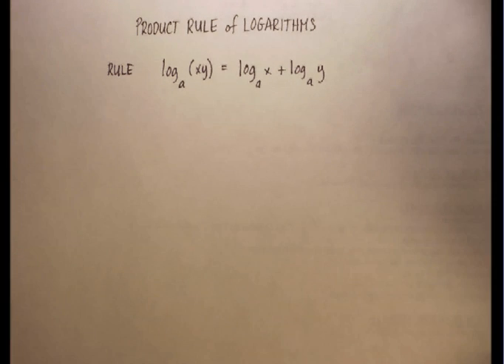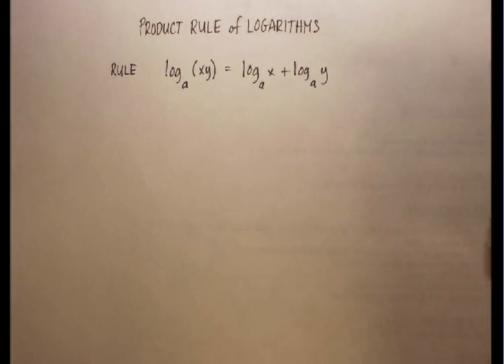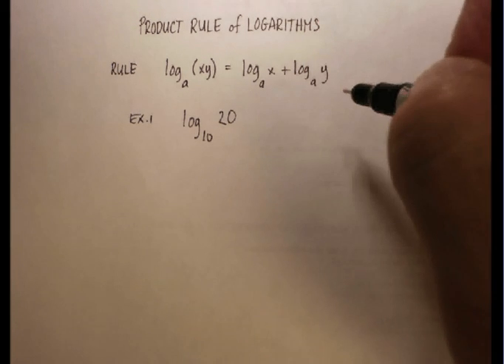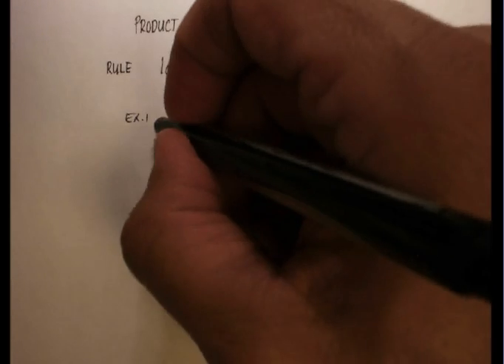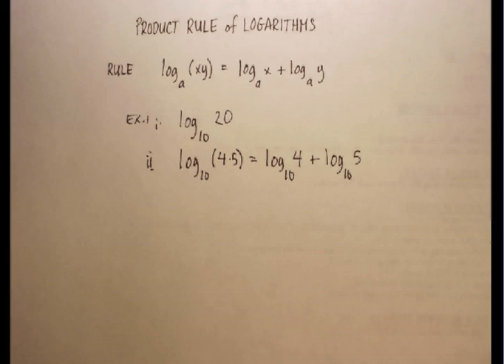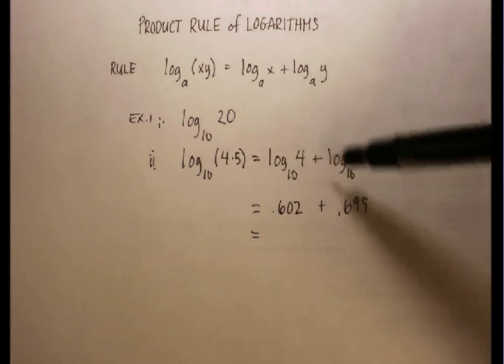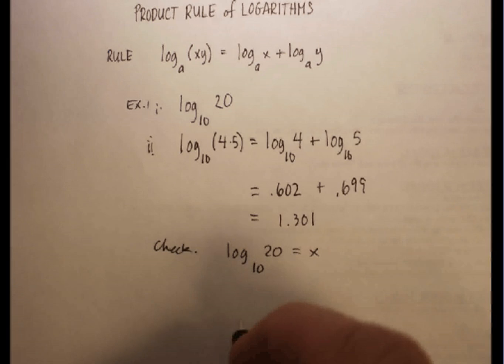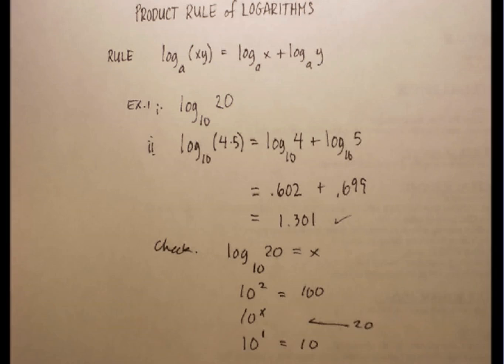Logarithms: Product Rule (1)